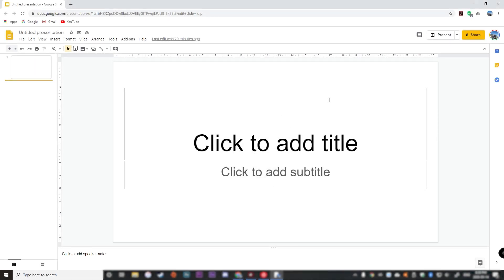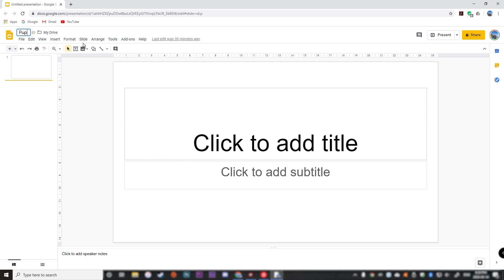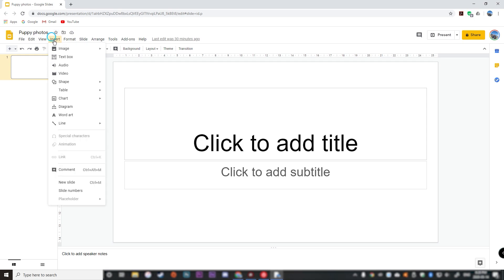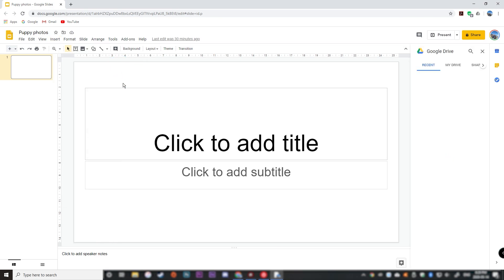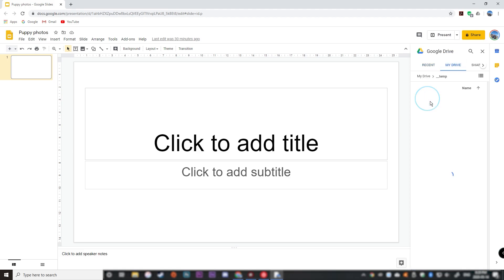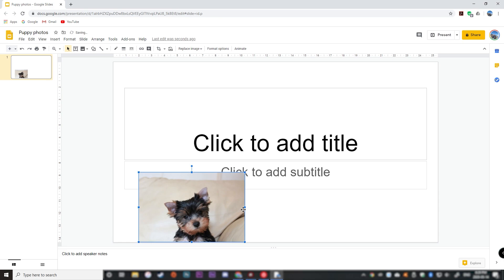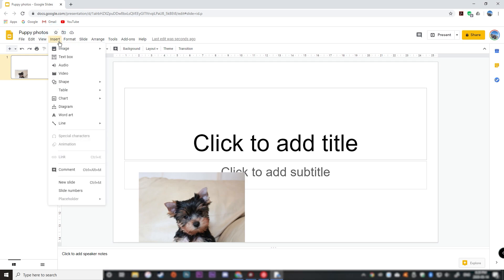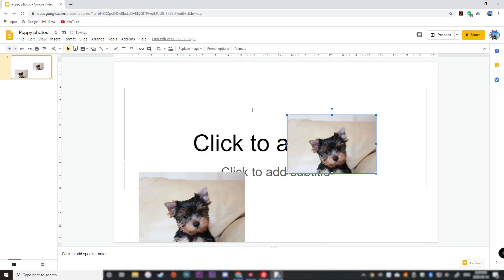How to Insert a Photo on Google Slides (QUICK & SIMPLE)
How to insert a photo to a Google Slides presentation - this video shows how to add a photo from your computer or from your Google Drive. You can also add a photo from the web, Google Photos, directly from a URL, or from your camera.